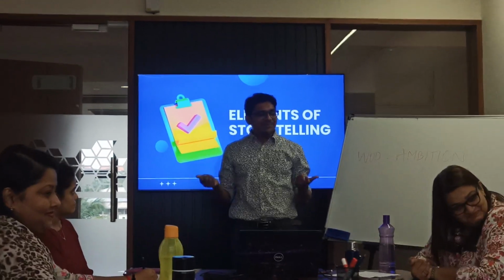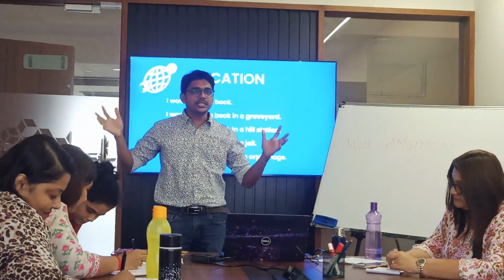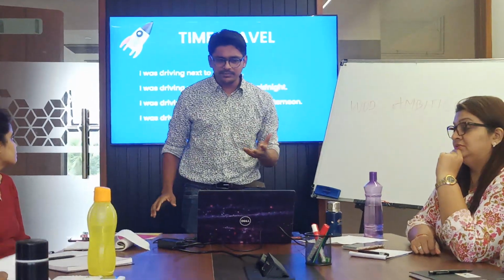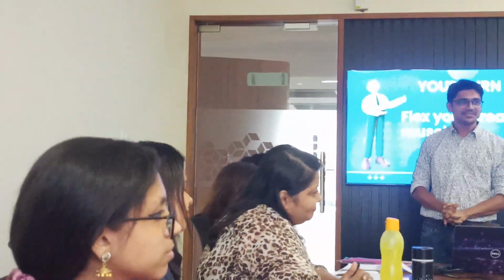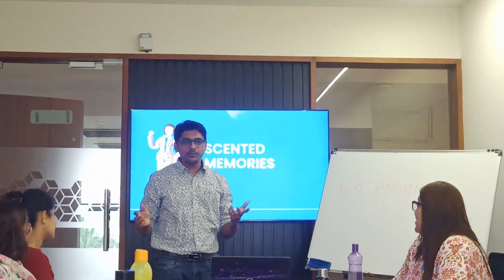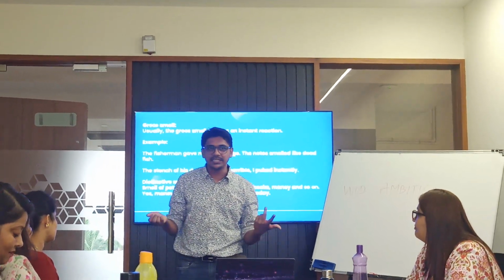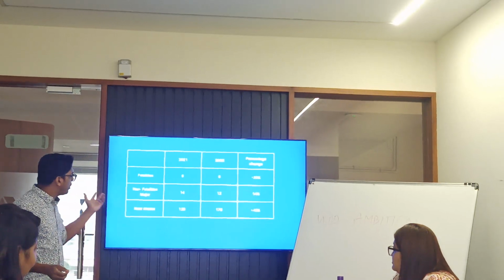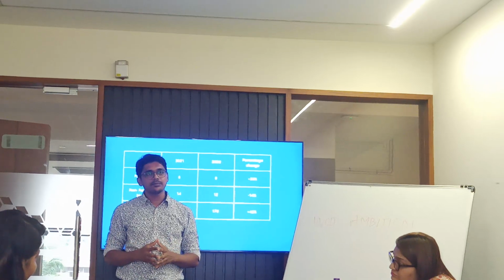Storytelling Workshop for Women Entrepreneurs - Part 2